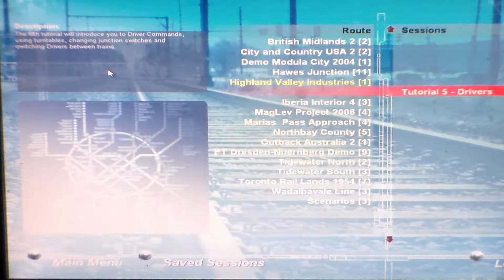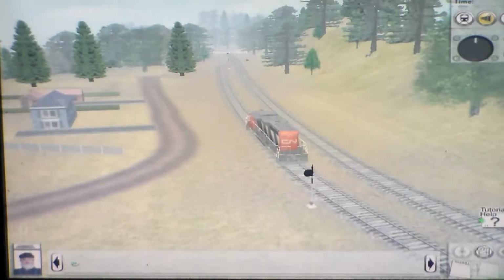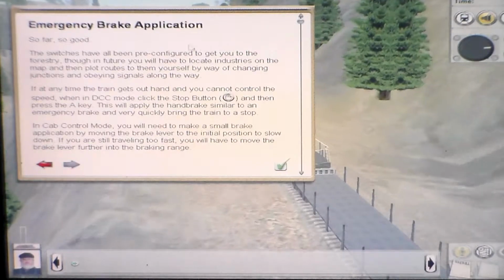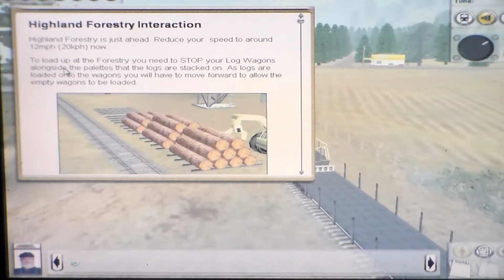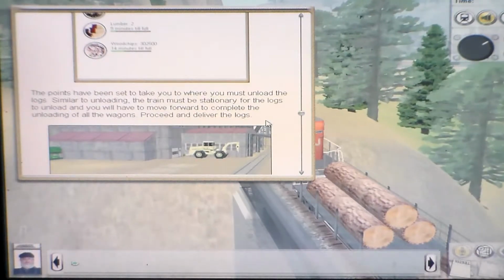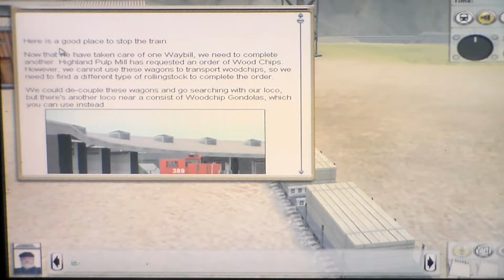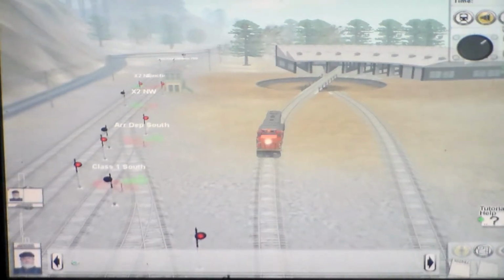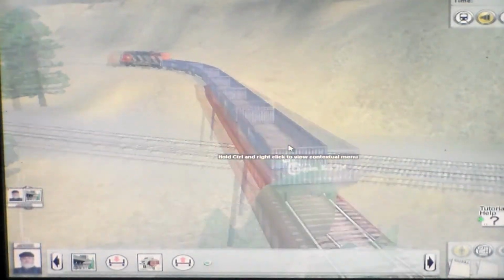TRS2006 Tutorial 5 Drivers